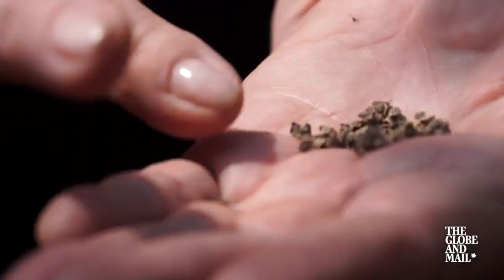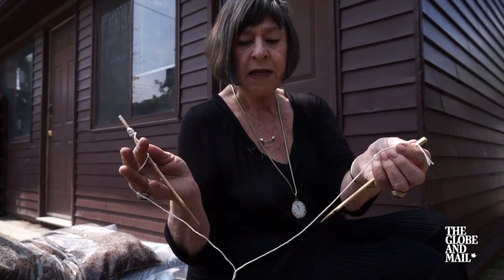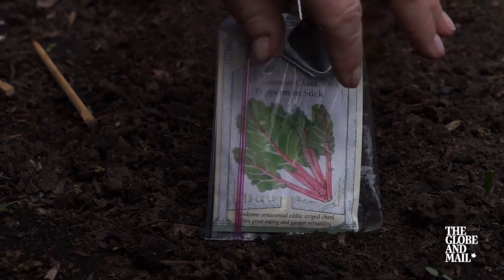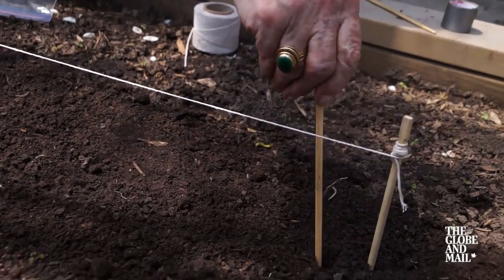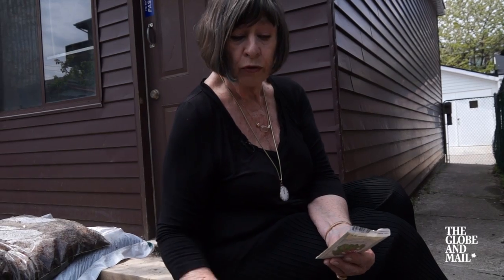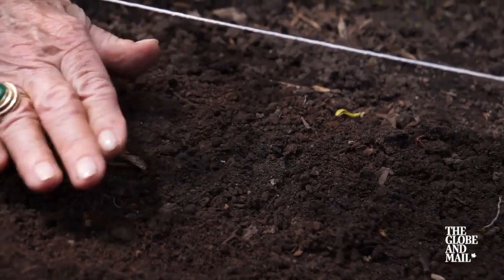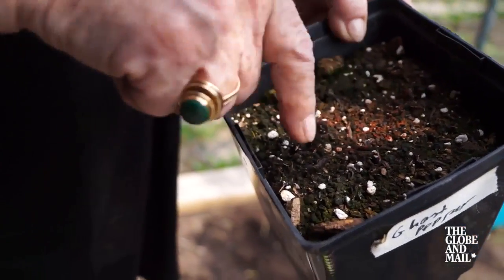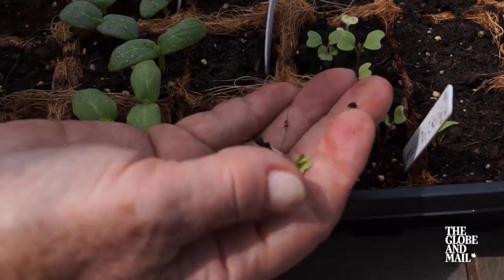Gardening Basics: Tricks and tips for growing plants from seed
Gardening writer and designer Marjorie Harris shows you how to grow vegetables and flowers from seed